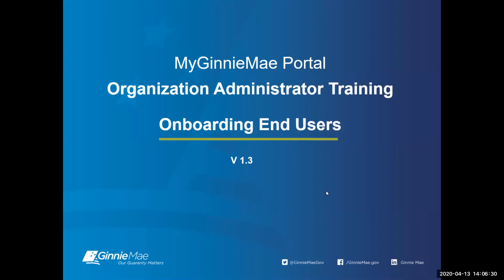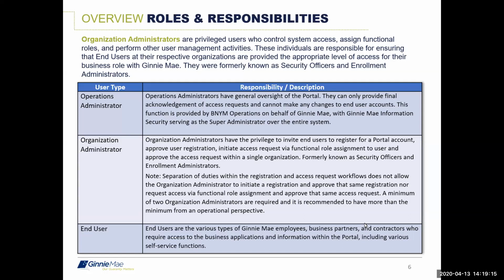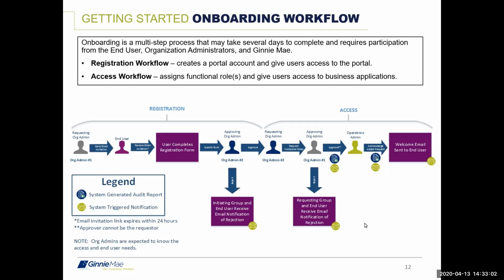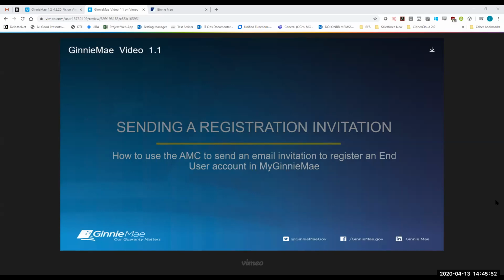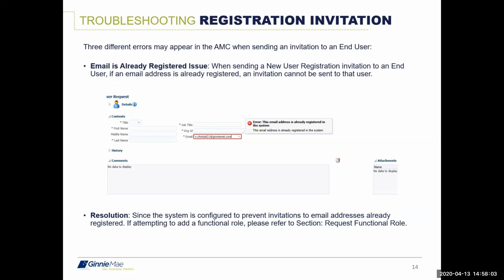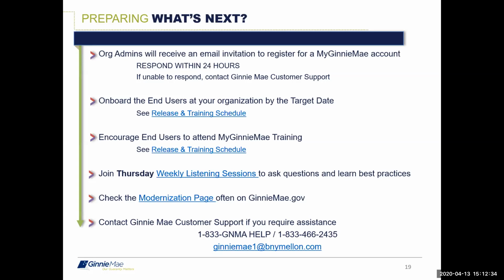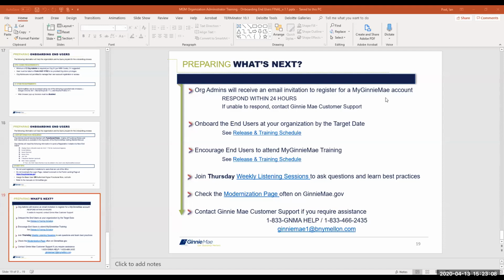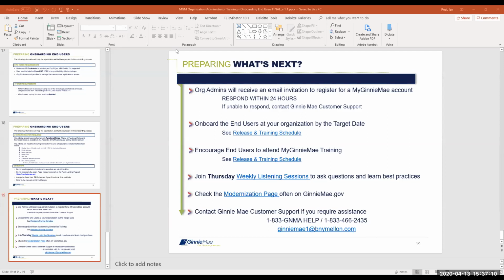MyGinnieMae Training for Organizational Administrators - Wave IV April 13, 2020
MyGinnieMae Training video for Organizational Administrators in Wave IV, Onboarding End Users, April 13, 2020